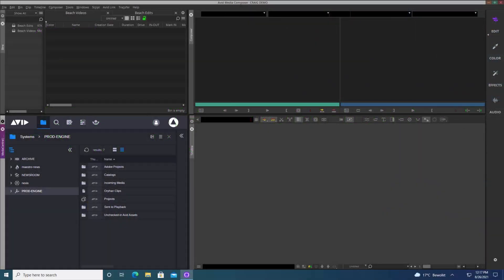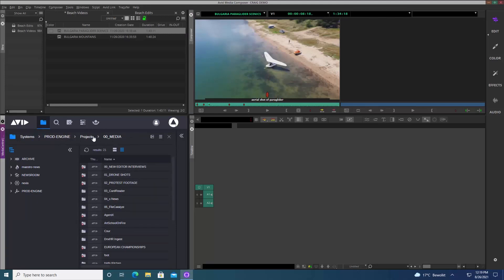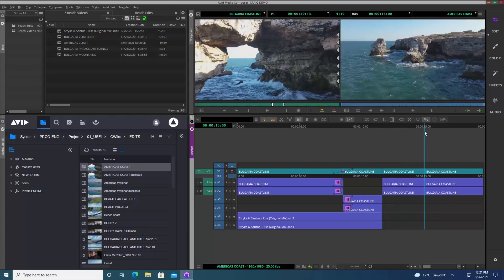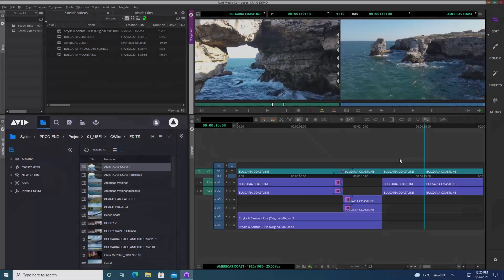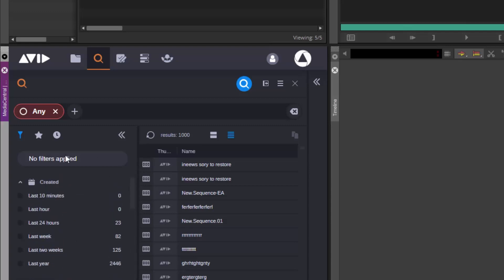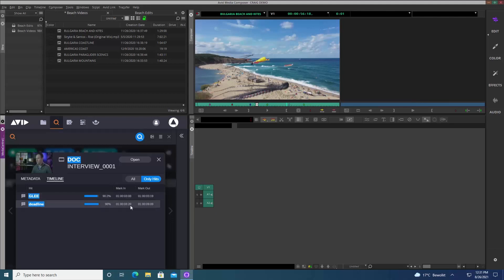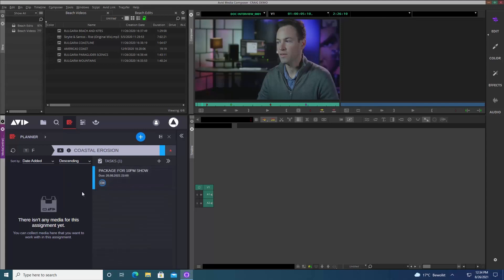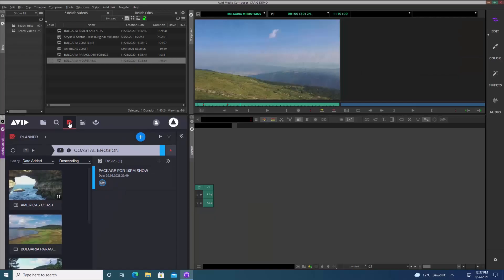Avid MediaCentral Workflows for Media Composer Editors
Collaborative workflows between MediaCentral and Media Composer enable browsing, searching, and logging.